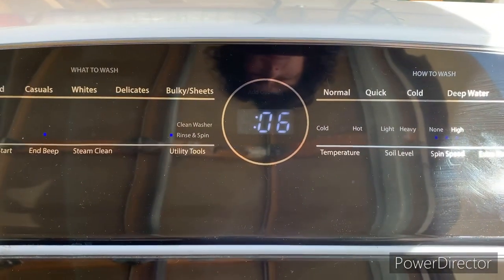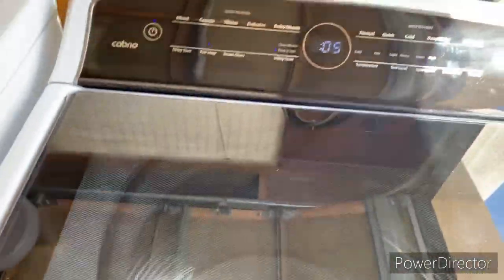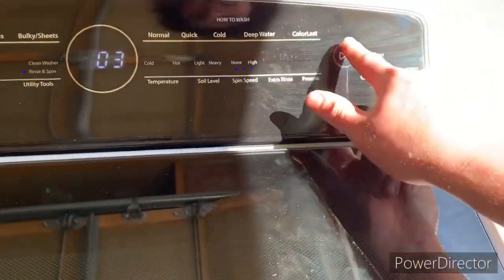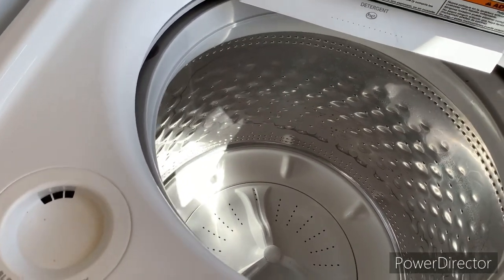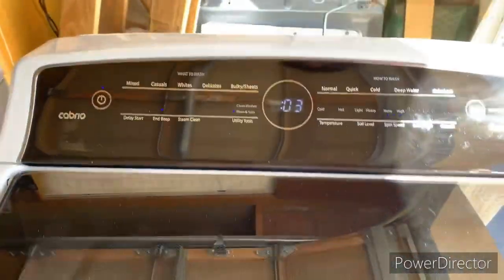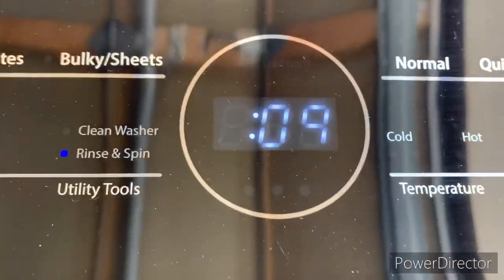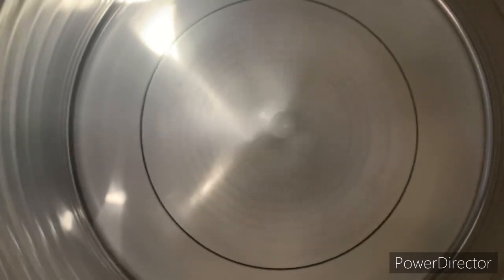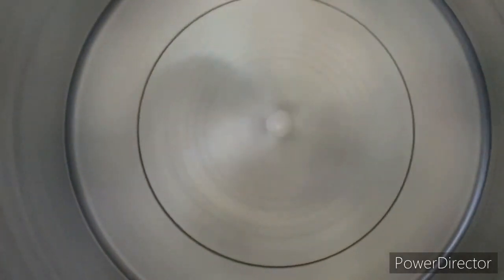I Need Help With The 2015 Whirlpool Cabrio Spin Cycle Issue